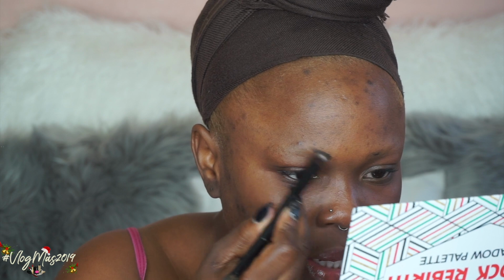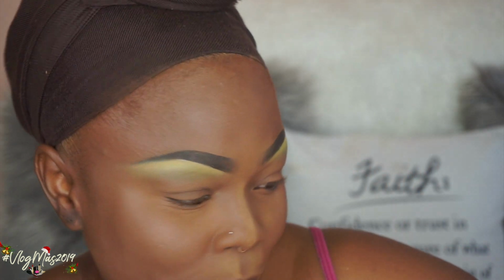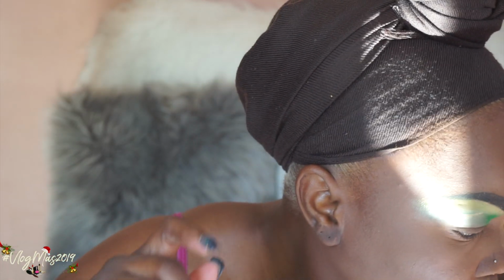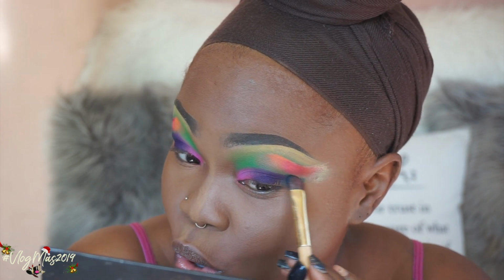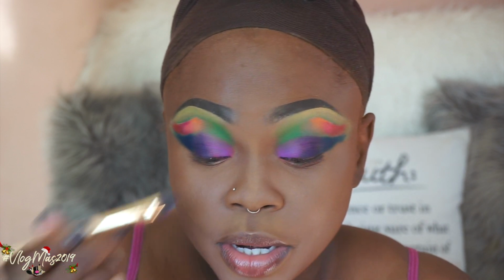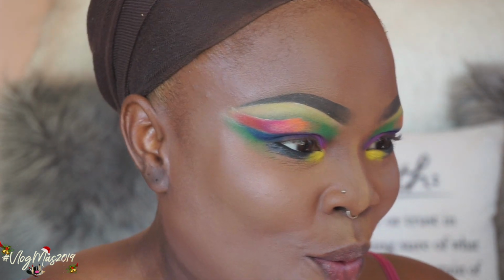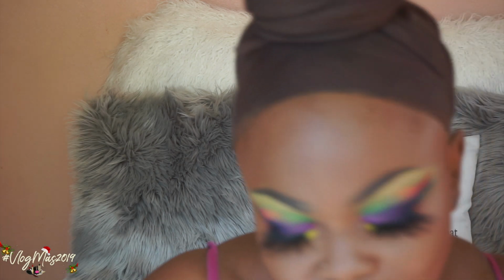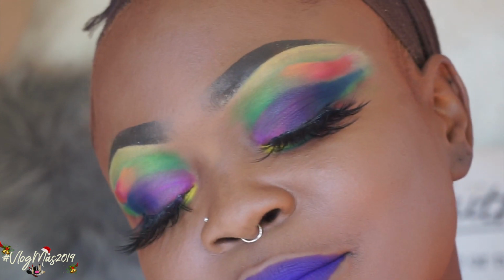VlogMas Day 7 ft Playing In MakeUp By Yolondo